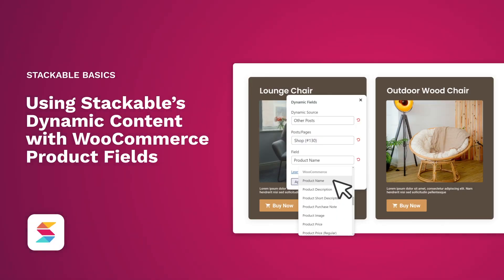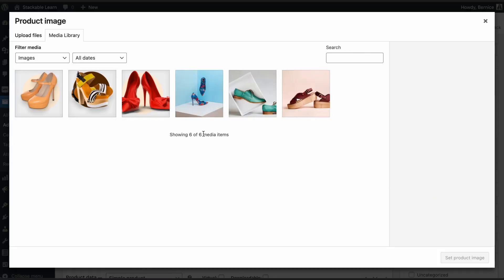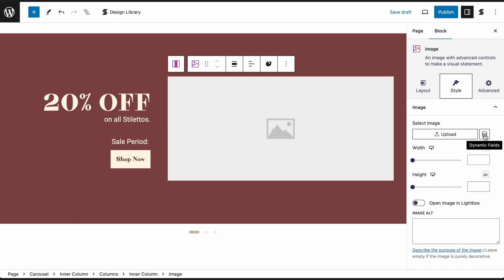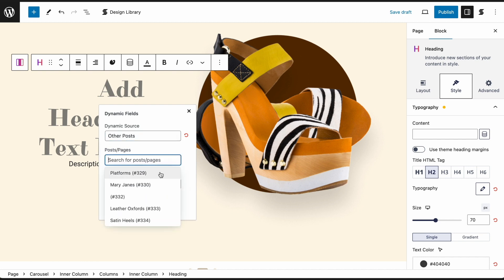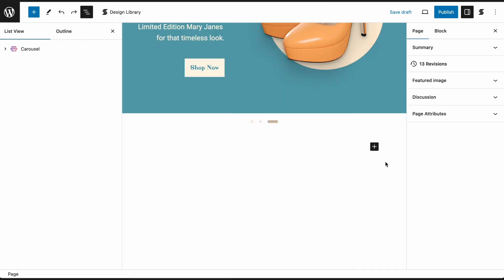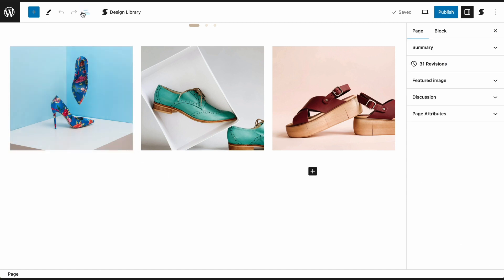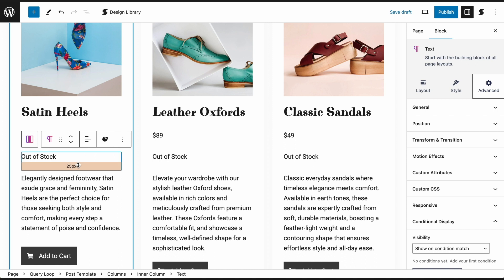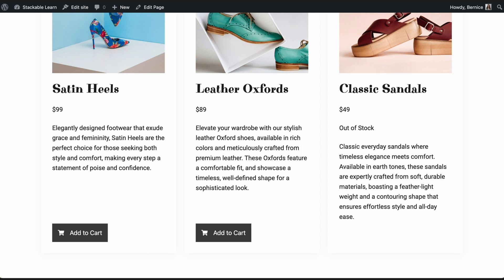How to Use Stackable's Dynamic Content with WooCommerce Product Fields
In this video, you will learn how to use WooCommerce Product Fields with Stackable's Dynamic Content and Conditional Display feature. With Dynamic Content, you can add your WooCommerce product information into your Stackable blocks with just a few clicks!